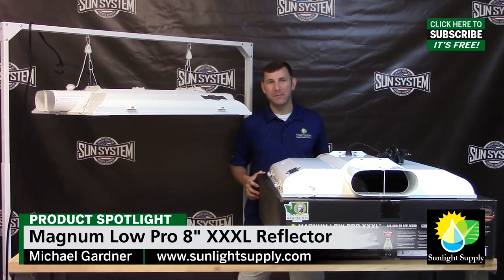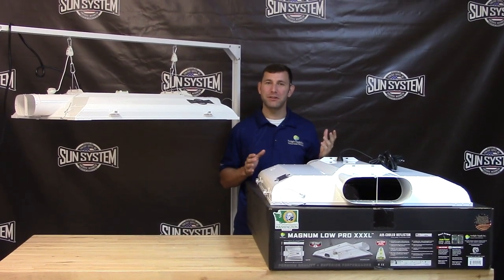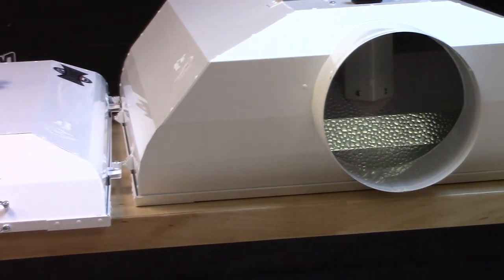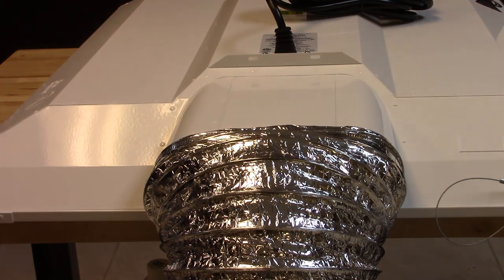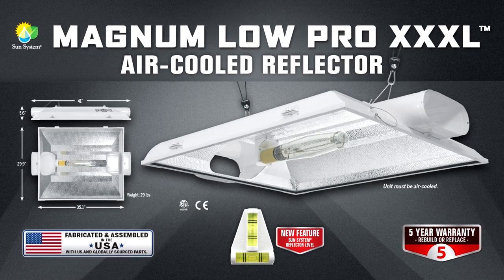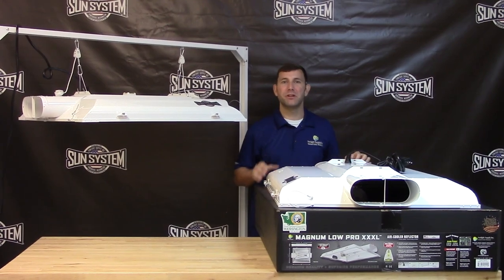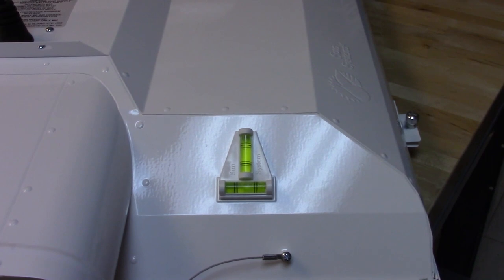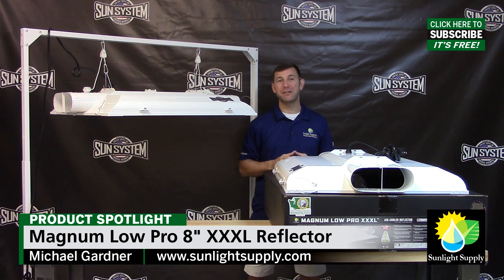Magnum Low Pro XXXL 8 in Air-Cooled Reflector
Unique low profile design allows for maximum vertical growing space in low ceiling applications. Integrated 8 in oval air-cooled fittings with bead ring for easy and secure air tight duct installation. State-of-the-art 95% reflective German aluminum interior offers unparalleled output, reflectivity and diffusion. New added feature, a Sun System® reflector level for easy, consistent, level hanging. Integrated mogul base socket and 15 ft lamp cord. Completely sealed — features double gasketed, tempered glass and hinged frame to hold glass tightly in place. Hinge feature allows glass cover to swing open for easy access or quick removal. Swing Stop® retention cable keeps glass from abruptly swinging down. Galvanized steel housing with durable powder coat finish. Captured thumb screws & closure mechanism for ease of use and excellent sealing. Overall Dimensions: 41L x 29.9W x 5.6H